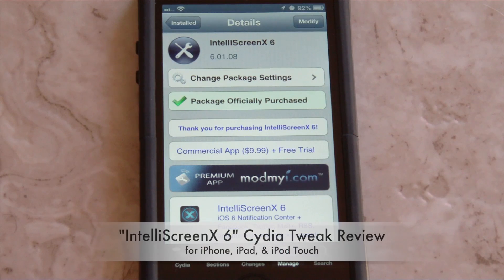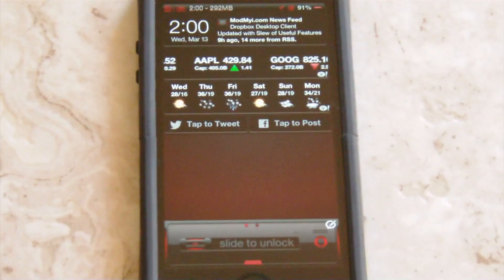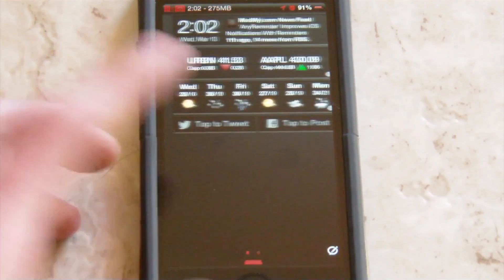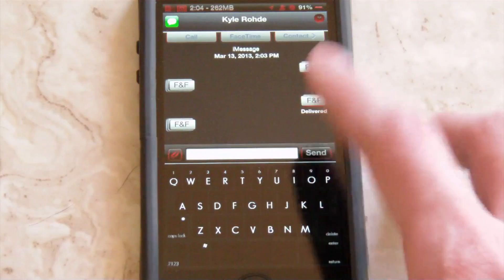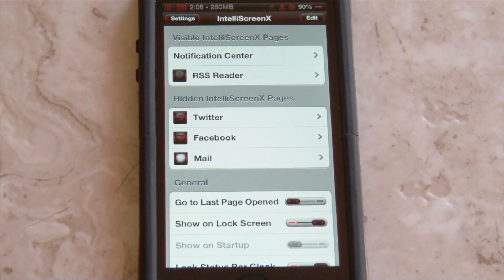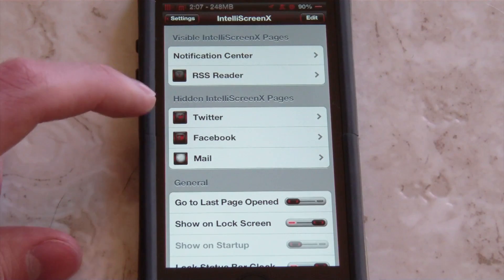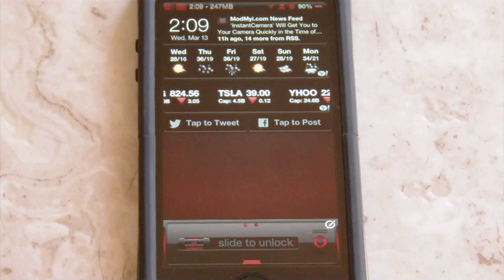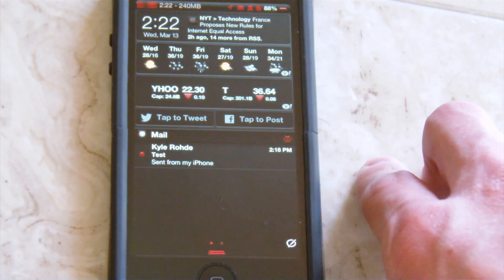"IntelliScreenX 6" Cydia Jailbreak Tweak Review for iPhone, iPod Touch & iPad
"IntelliScreenX 6" is one of my most used iOS Jailbreak Tweaks. Not only do you receive ISX 6 but they also include "Messages+" another useful tweak that makes texting much, much more convenient. "ISX 6" is 10$ (or a 5$ upgrade fee from the iOS 5 version) in the Cydia Store. You obviously do need to be jailbroken to purchase and use this tweak. Check out the link below to learn how to jailbreak your iDevice. But to sum up ISX 6 it makes the Notification Center much more useful and on your Lock Screen as well. And "Messages+" makes texting more convenient, quicker, and less obtrusive when a text is received.
Jailbreak your device here!

IntelliScreen X 6

$9.99 in the Cydia Store provided by the ModMyi repo (Only $5 if you purchased the iOS 5 version).